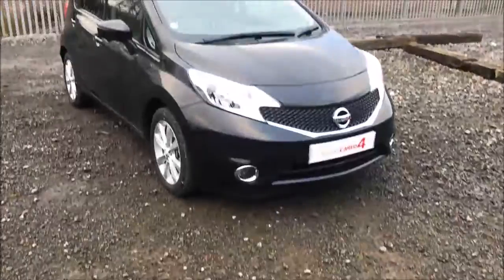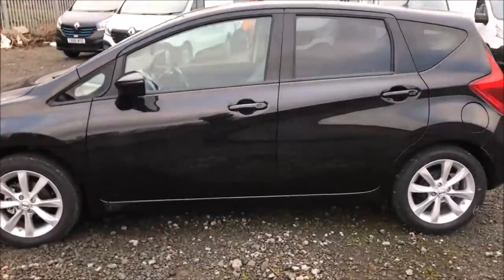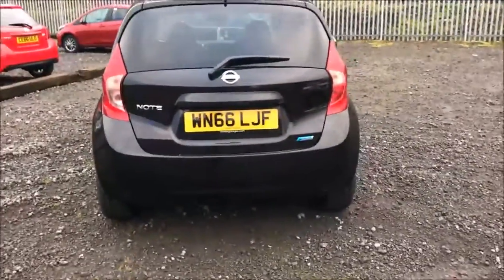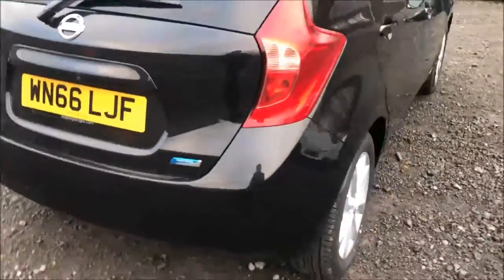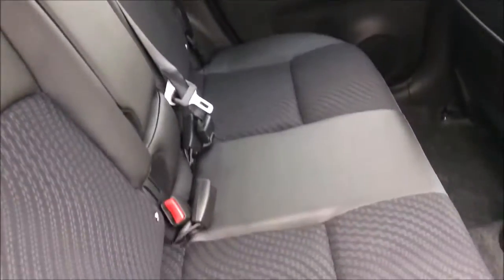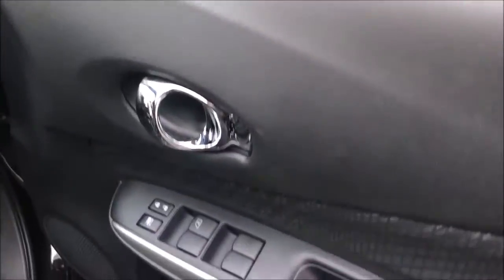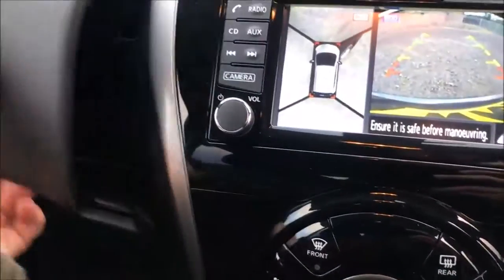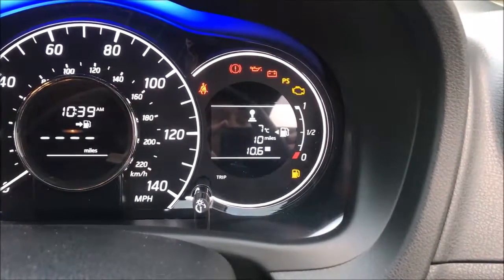Wessex Garages | Nissan Cared4 Pre-Reg Note Tekna dci at Hadfield Road, Cardiff | WN66LJF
You are viewing the Nissan Cared4 Pre-Reg Note Tekna 1.5 dci Petrol model with a Manual gearbox, finished in Black at our showroom on Hadfield Road in Cardiff.